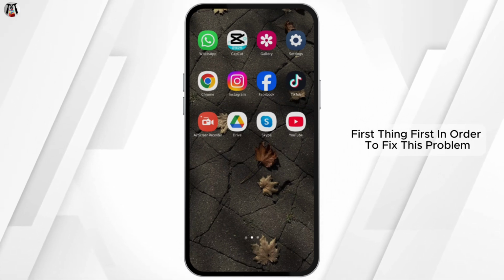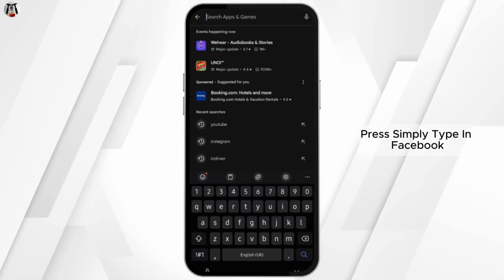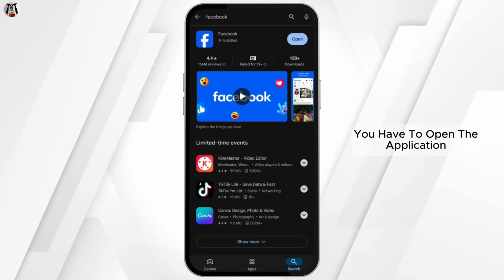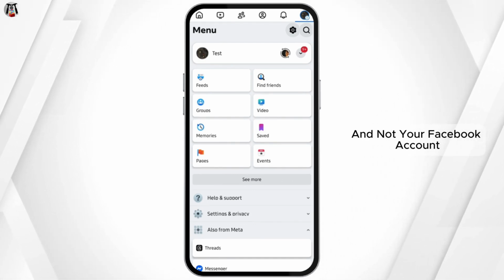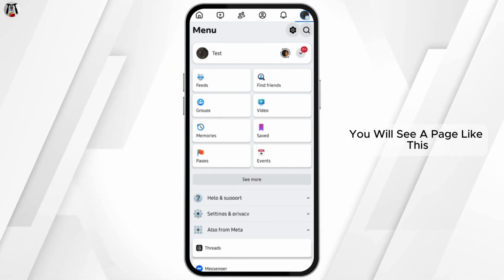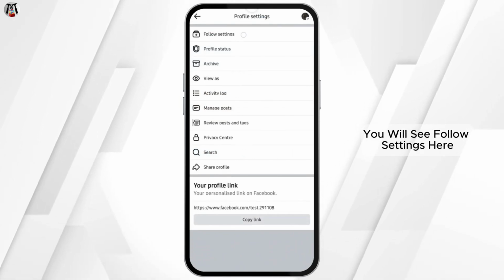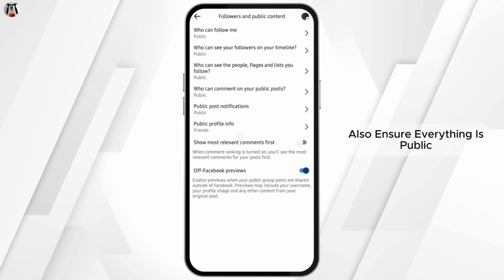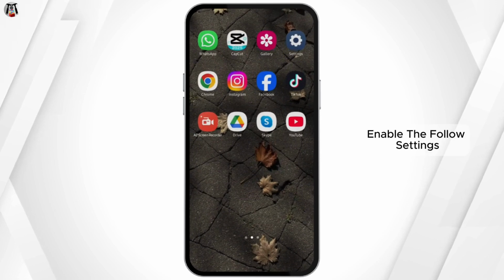How To Fix Facebook Page Not Showing Follow Button (2025)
If the Follow button is missing on your **Facebook Page**, follow these steps to fix it:

0:05 - Go to "Settings" "Privacy Settings" "Public Posts"
0:10 - Enable "Who Can Follow Me" to "Public" & Ensure "Follow" is Selected Under "Tabs and Templates"

If the issue persists, switch to the New Pages Experience or update your profile type to a **Public Figure or Business.